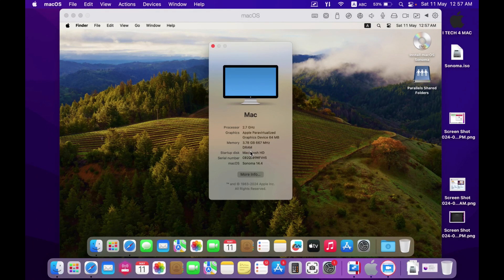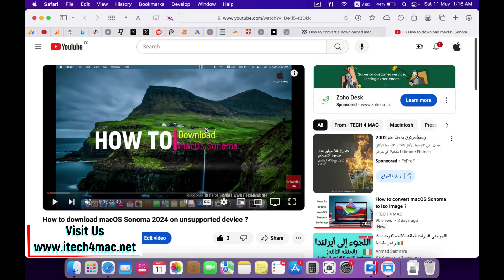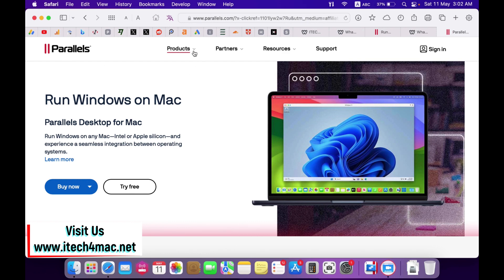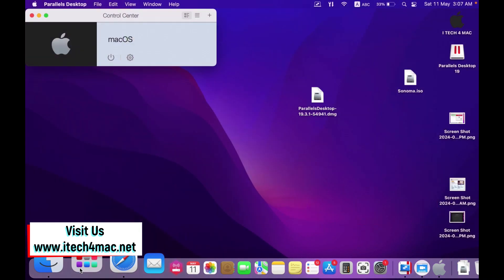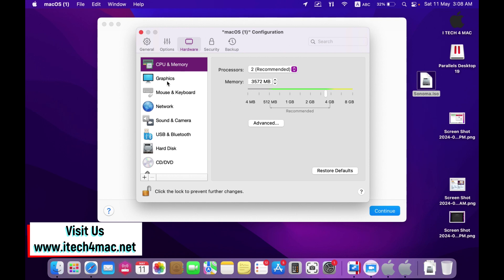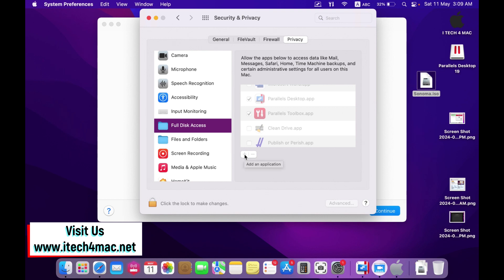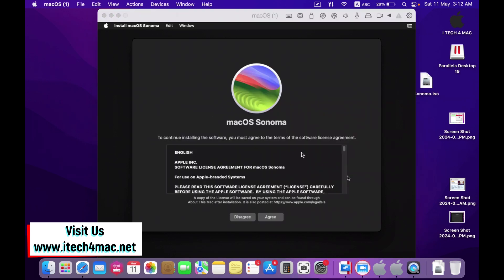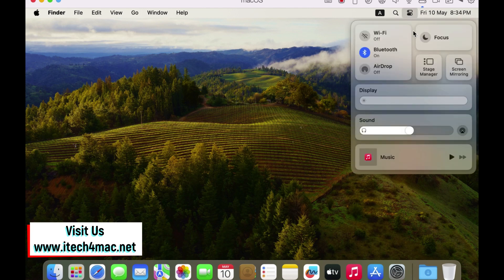How to install macOS Sonoma on unsupported device using parallels desktop?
How to use macOS Sonoma on unsupported Mac? How use new applications on old Mac ?
This video describes the process to download macOS Sonoma on unsupported Mac, then convert the installer to iso image followed by installing macOS Sonoma in parallels desktop.

In this video, I have installed macOS Sonoma on MacBook Pro 2015 which is unsupported device for this new version of macOS.

(full license & 1st year of subscriptions)

Dates: May 8-31, 2025

👉🏻 How to convert macOS Sonoma installer to iso image:-